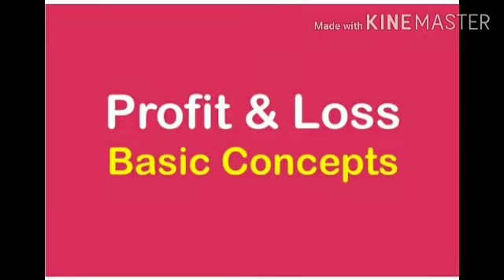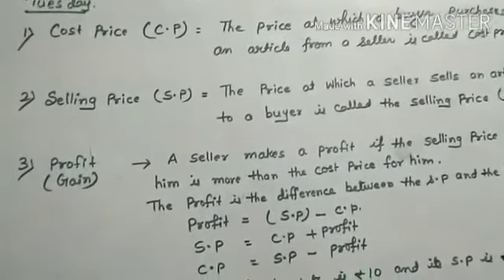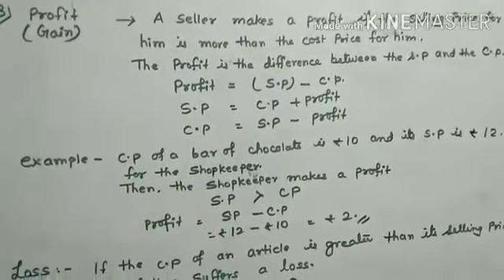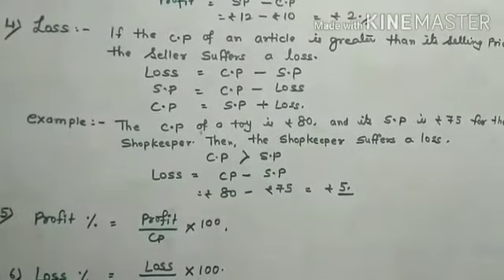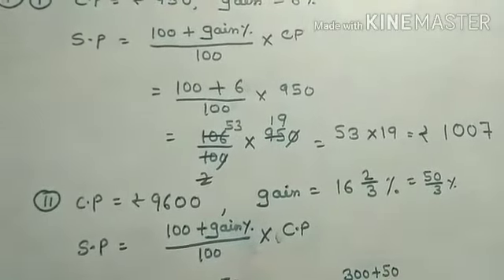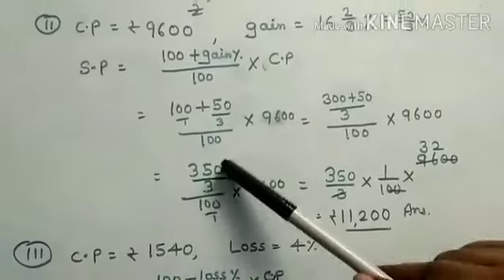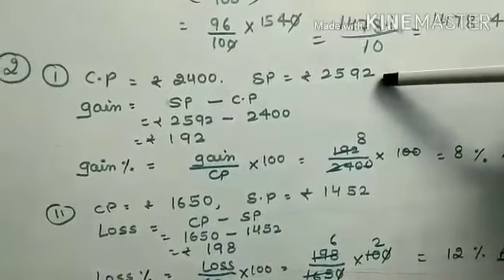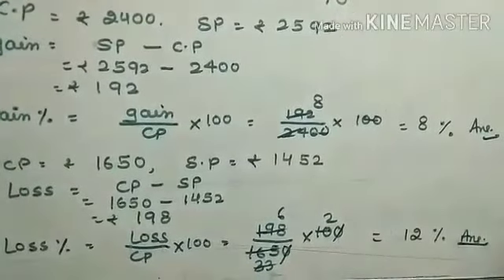Profit & Loss-Basic Concepts-4-8-20-By Sangeeta Saha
Class-VII-Maths